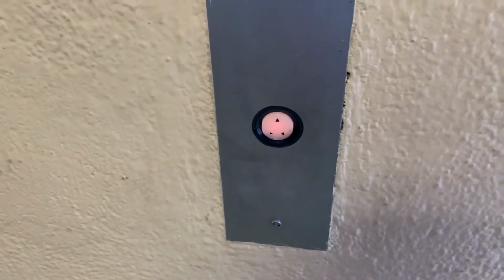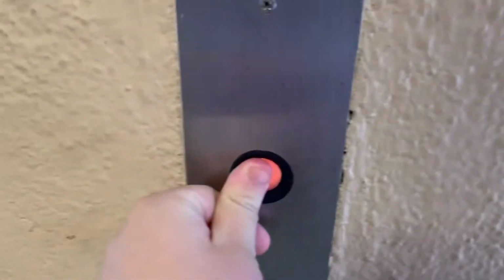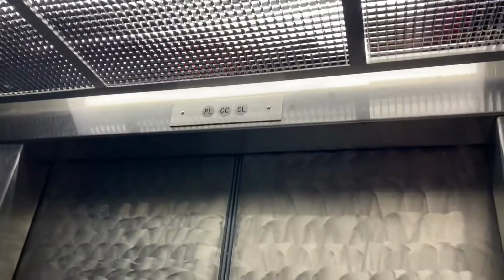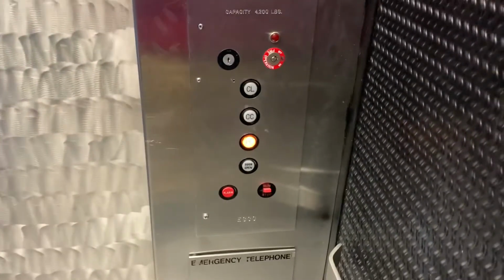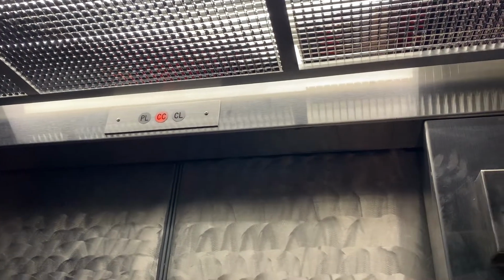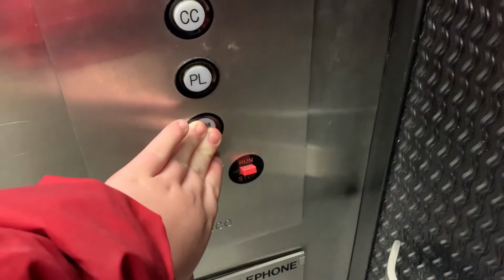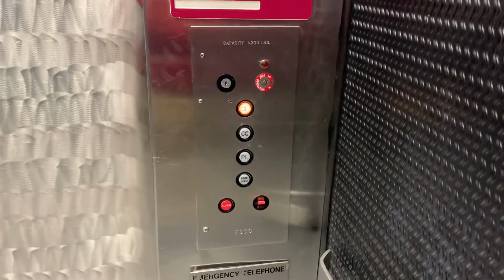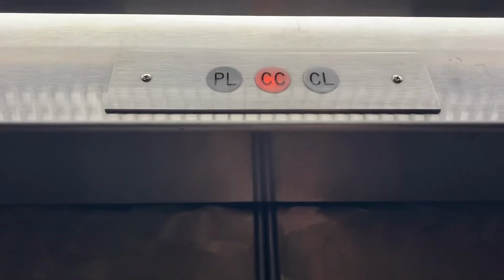ESCO- Cashman Field, Las Vegas, NV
This is a basic one but it’s vintage 1980s! These are GAL Jet+ fixtures. Filmed on the day of the first game of Las Vegas Lights season of a fireworks show (2022), Filmed on the day of a firework show. Installed in 1982 because the original facility was built in the 40s however, the original facility was demolished in the 1980s. I was expecting an Otis Black Button, until I found out on the internet this place was rebuilt in the 1980s.